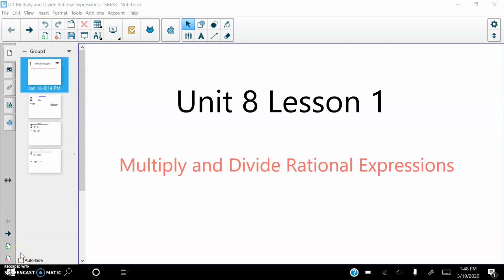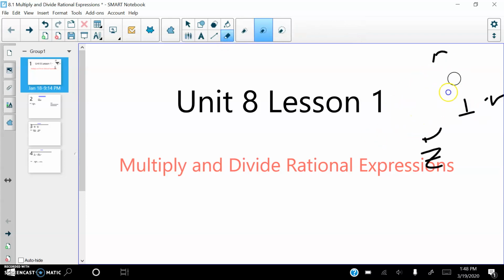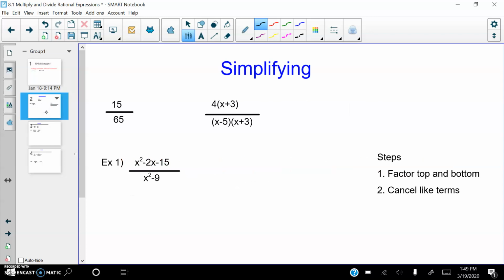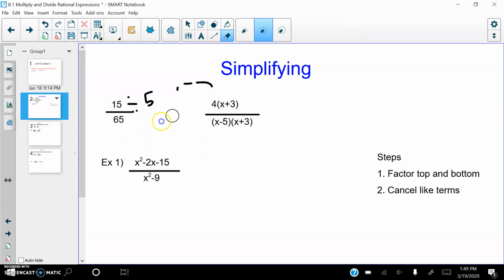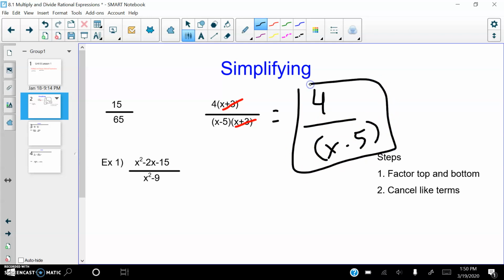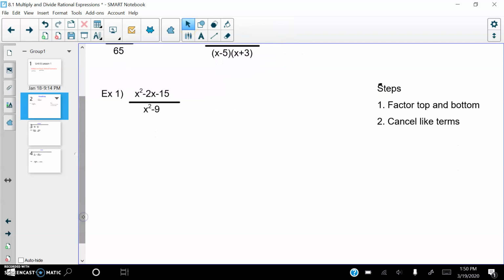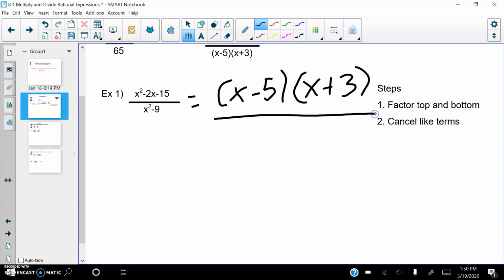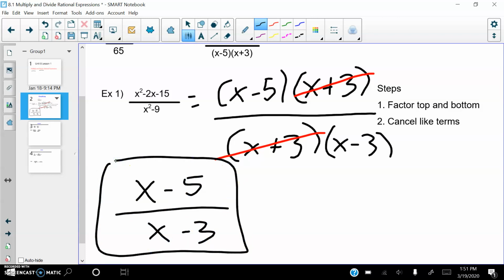8 1 part 1